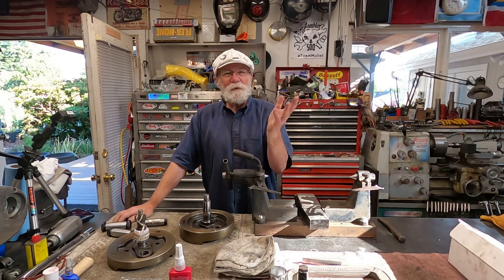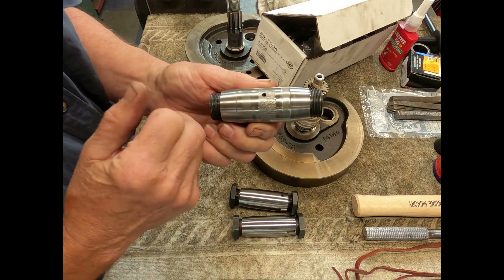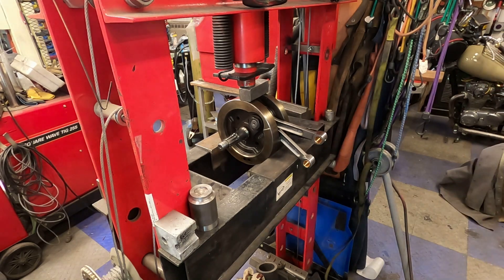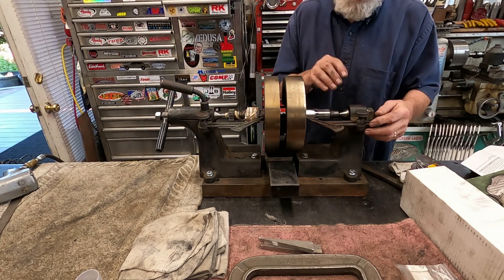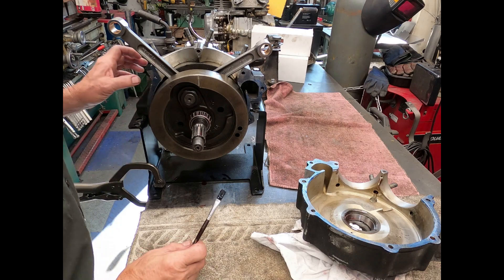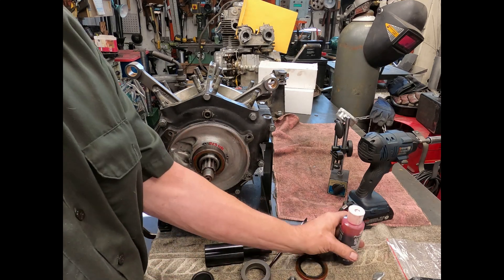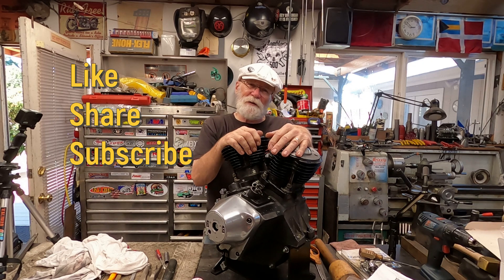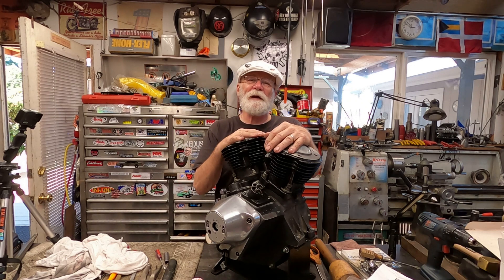I Broke My Shovelhead episode 1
Shovelhead flywheels, mess up crank pin, new rods, bearing and crank pin . Truing up a set of flywheels what fun can that be.